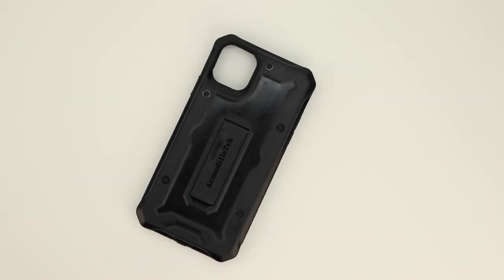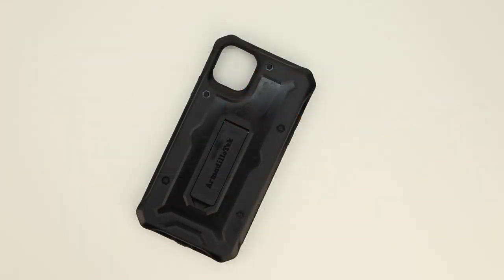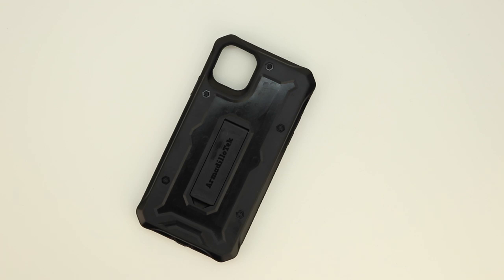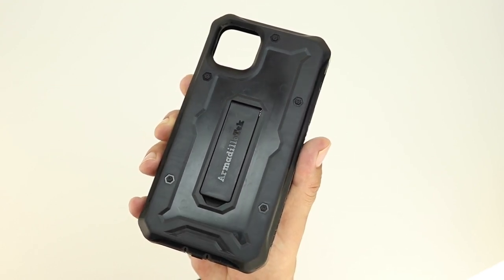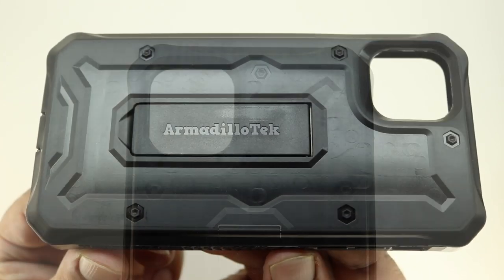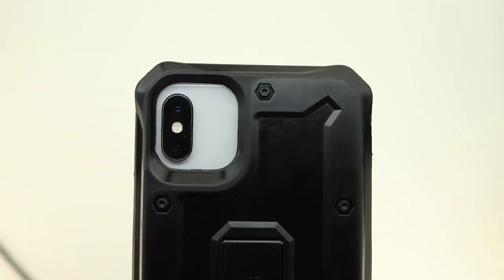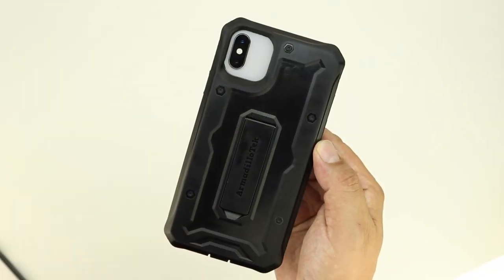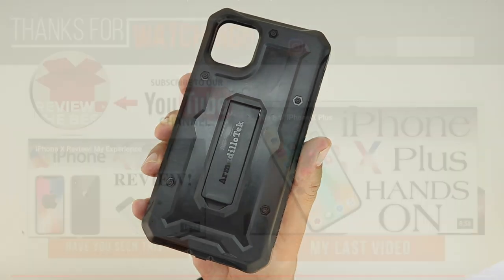iPhone 11 Max - Best iPhone 11 Max Case From ArmadilloTek!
iPhone 11 Max - First iPhone 11 Max Case/Best iPhone 11 Max Case From ArmadilloTek!

ArmadilloTek Vanguard Designed for iPhone 11 Pro Max (6.5 inches) Military Grade Full-Body Rugged with Kickstand and Built-in Screen Protector - Black